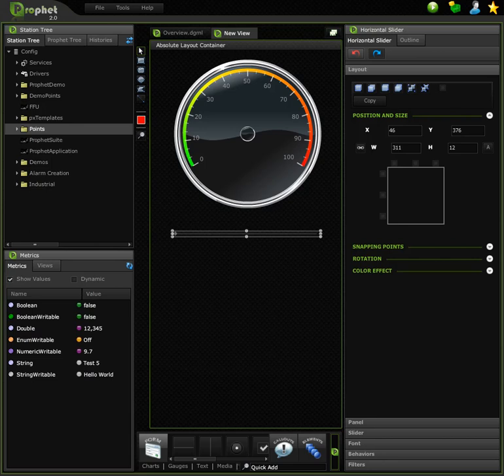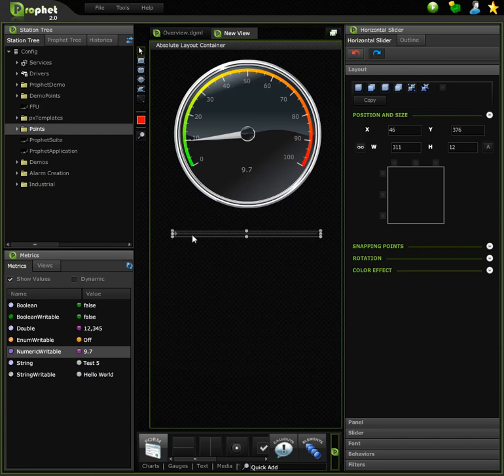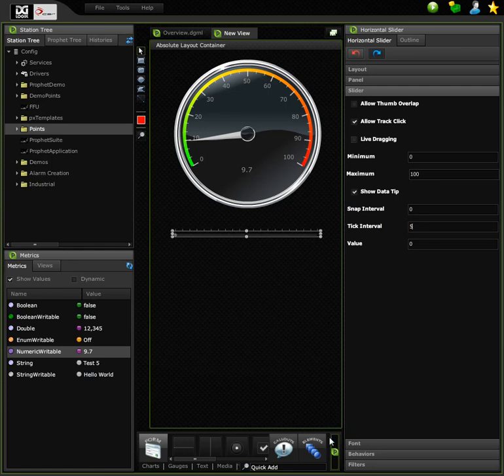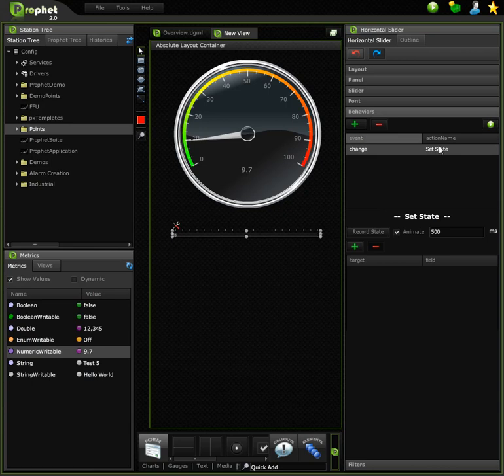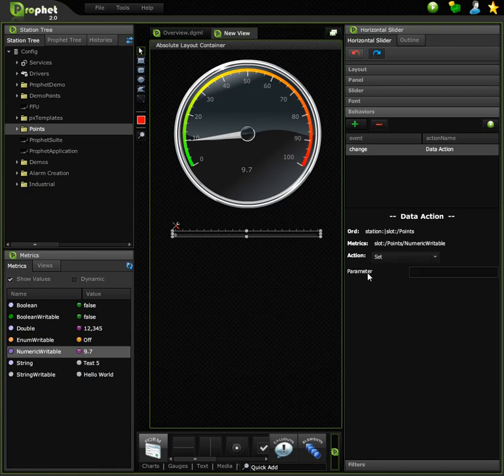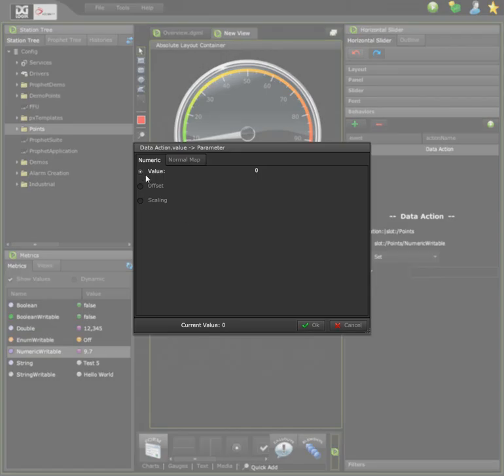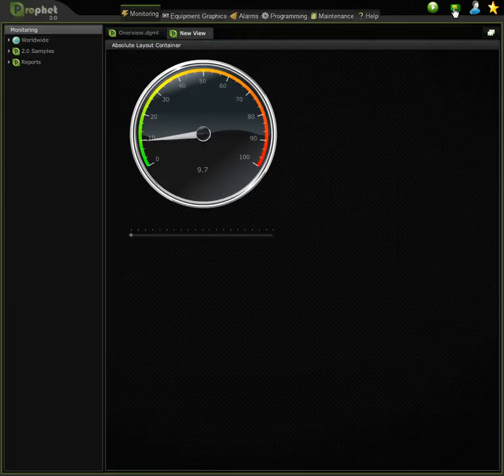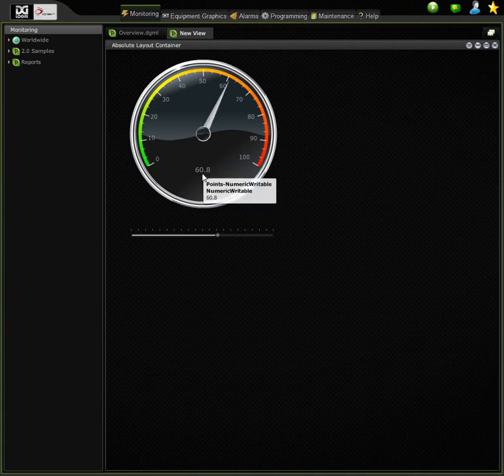Commanding Points via Slider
Tutorial on how to command a point in Niagara from a value of a component such as a slider.